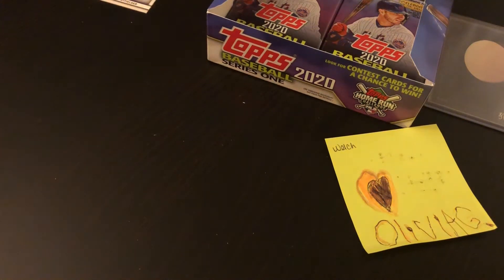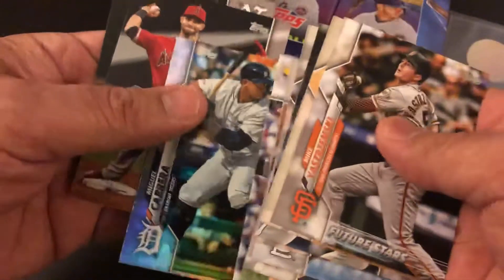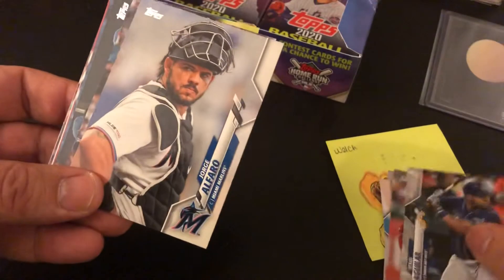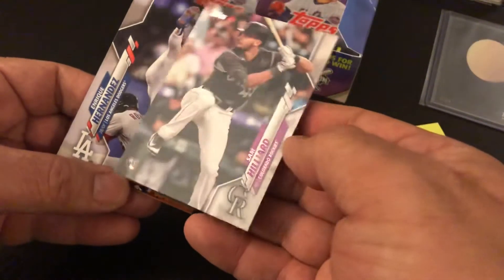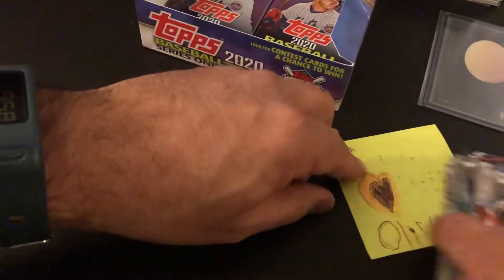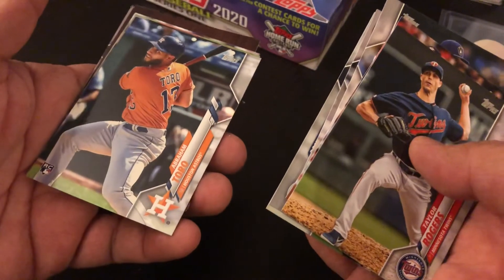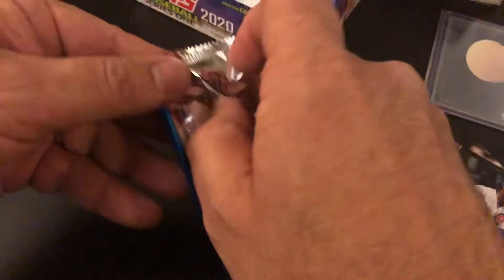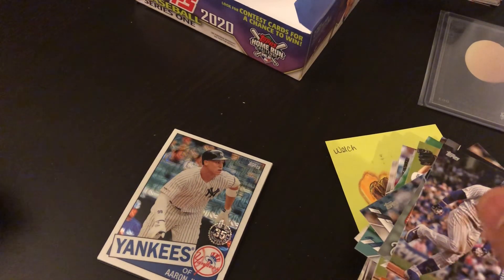2020 Series 1 part II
Reaction: Hobby Box